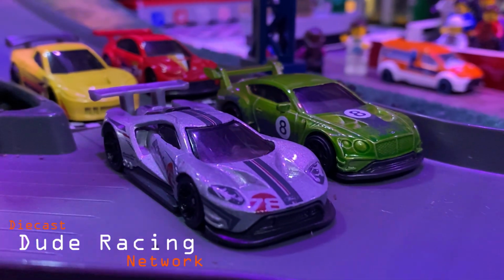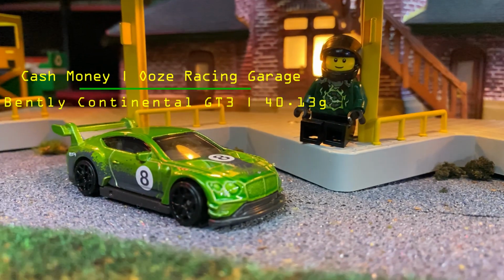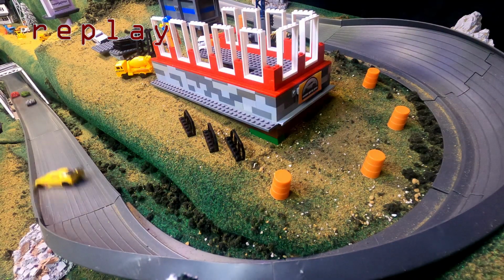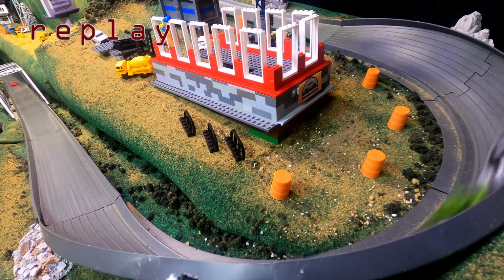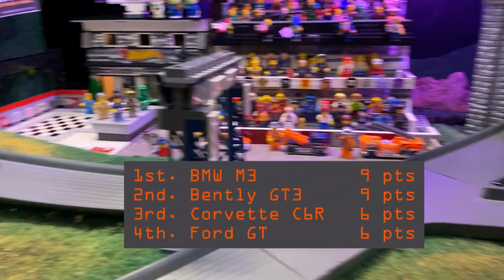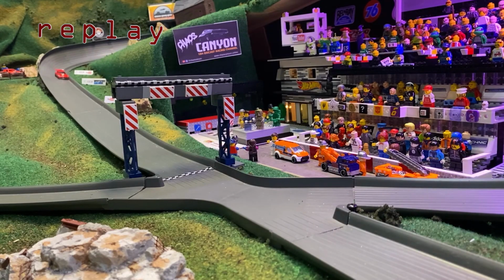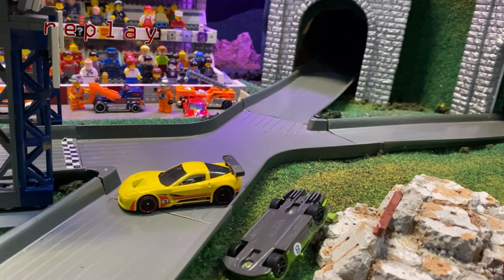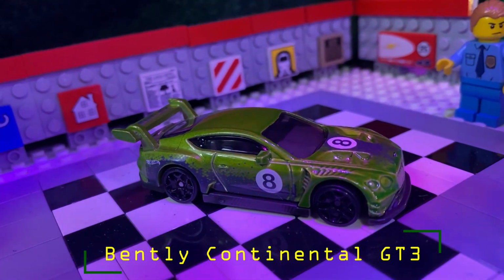Super Car Showdown from Brick Mountain Speedway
Memorial Day Classic 1:64 Diecast Action Racing
Bently GT3
Corvette C6R
BMW M3 GT2
Ford GT